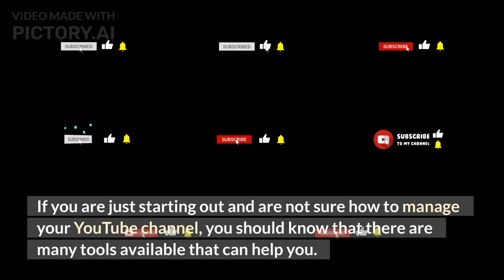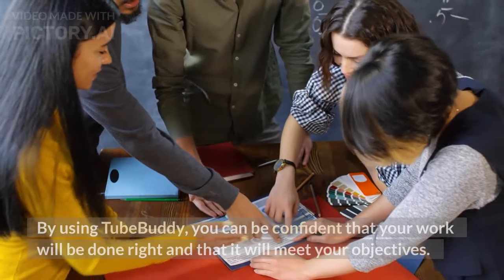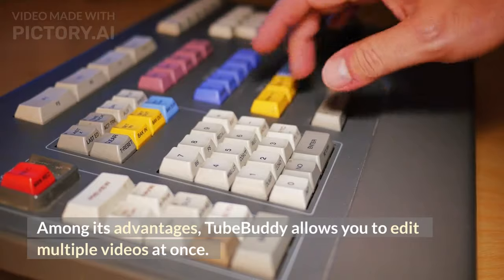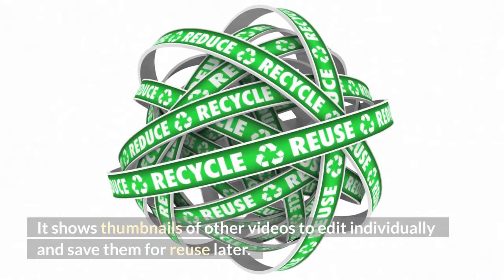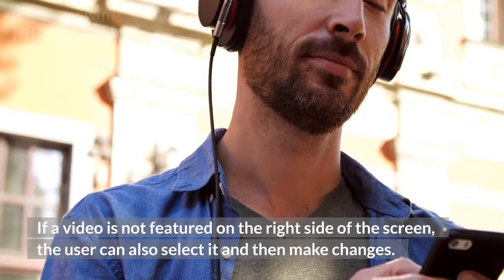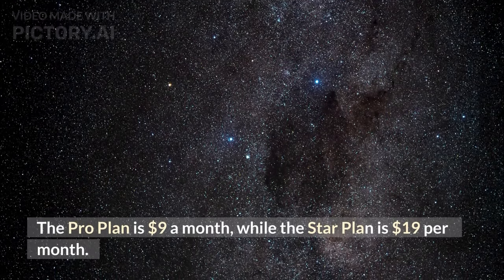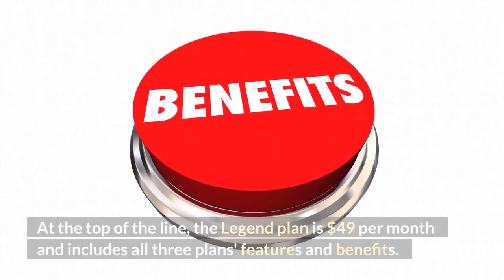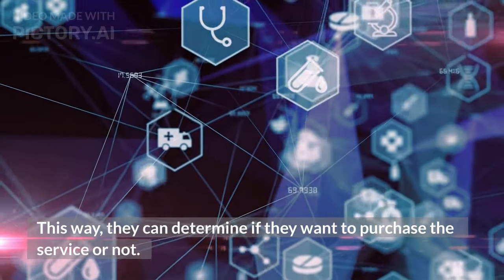TubeBuddy Review: How It Can Completely Change Your Channel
Do you want to know more about Tubebuddy and if it's the right tool for you? Great, you just found a video that will tell you exactly that!